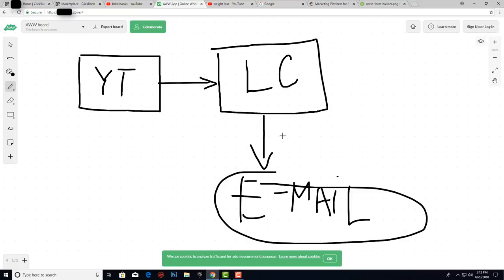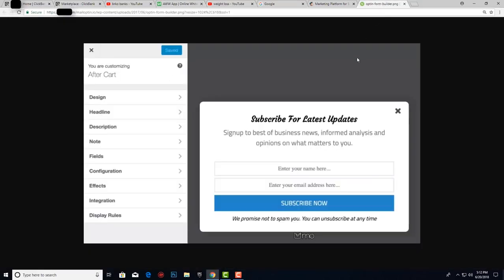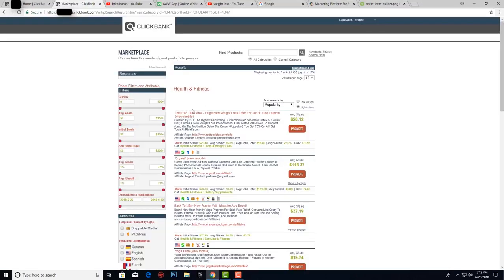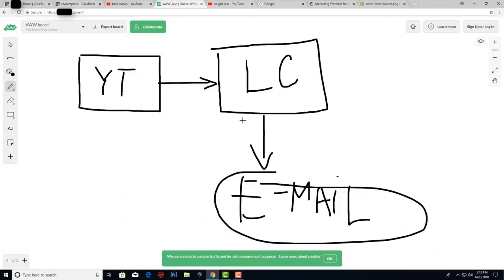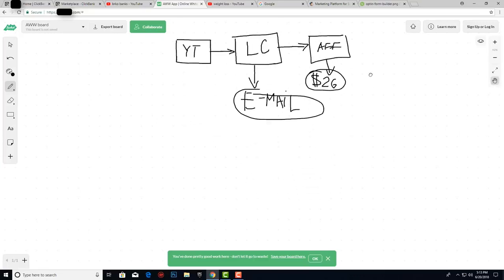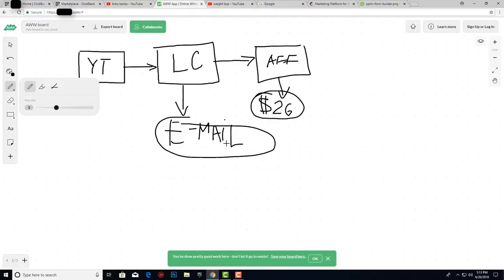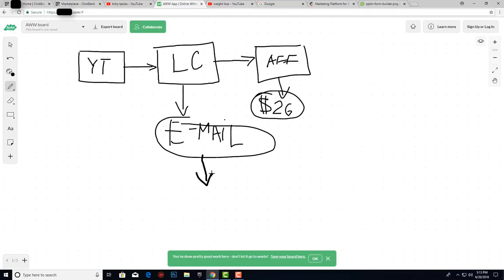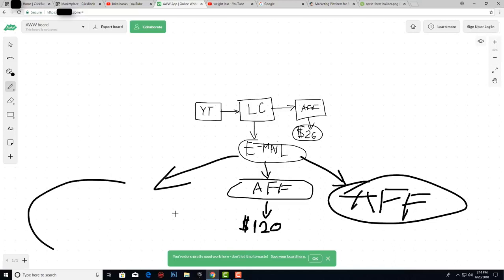How To Make $200 to $500 Per DAY With Clickbank Clickbank For Beginners yt